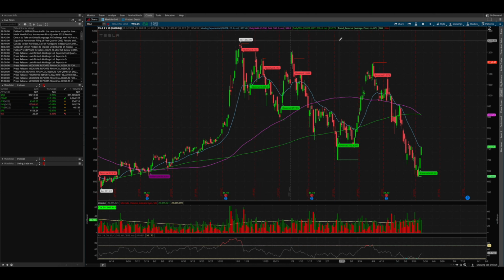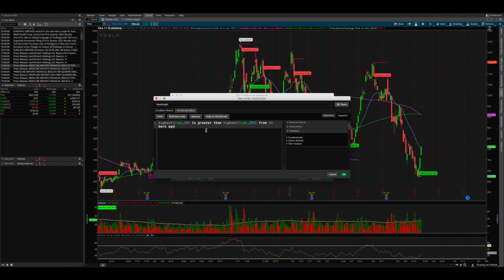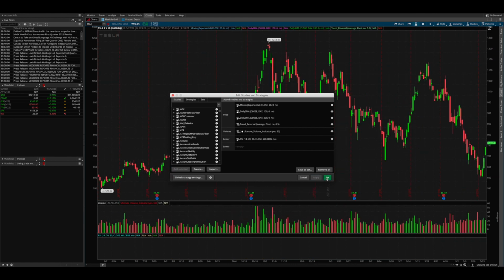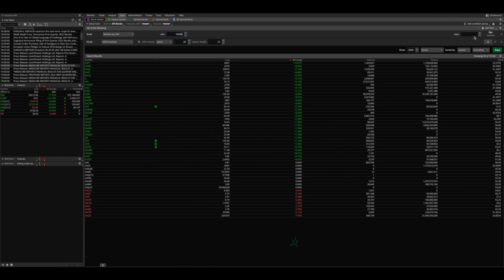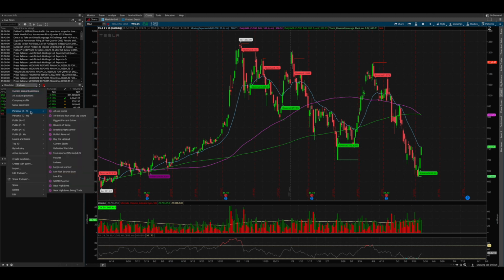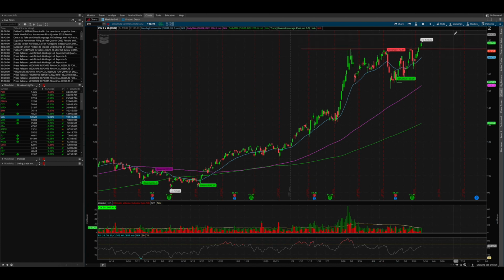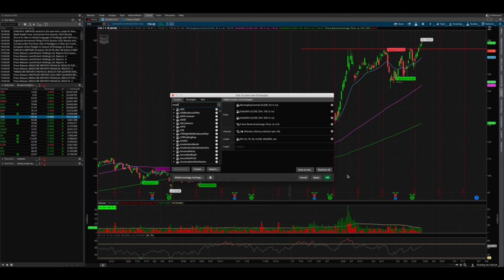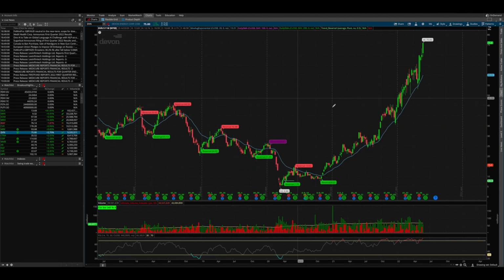How to scan for stocks that just broke out of their highs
This is a custom thinkorswim study on how to scan for stocks that just broke out of their highs. You can set that specific high to whatever you like, whether that'd be a 1-year high, 5-year high, or all-time high. Scanning for these stocks can help you come up with high probable trades because stocks that have broken out of significant highs often come back to retest that level of support from that breakout.